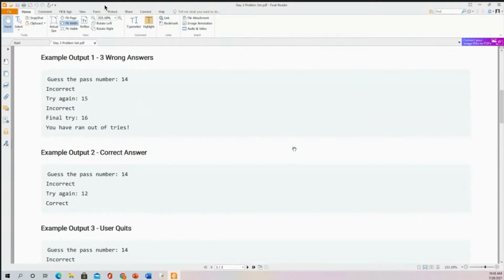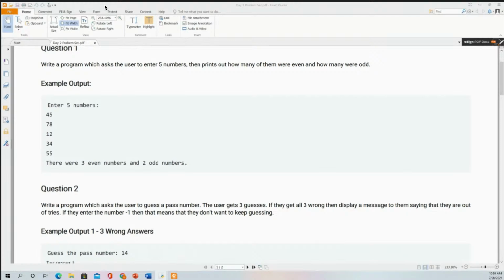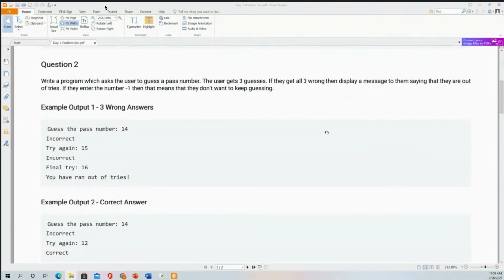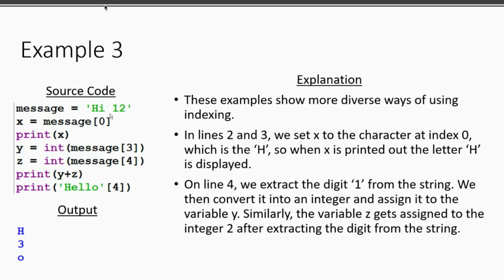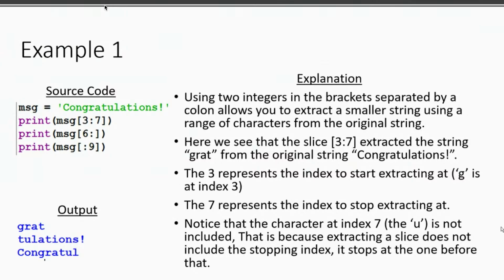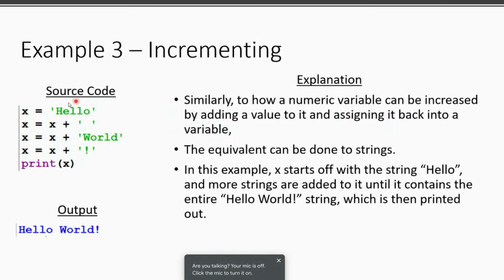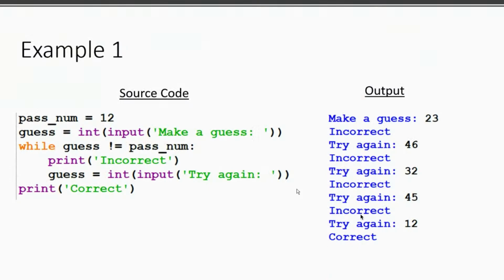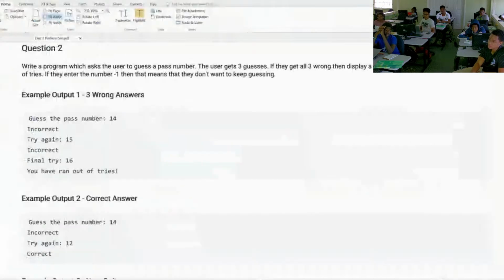NTRC/USFO Summer Tech Training - Soufriere Day 2